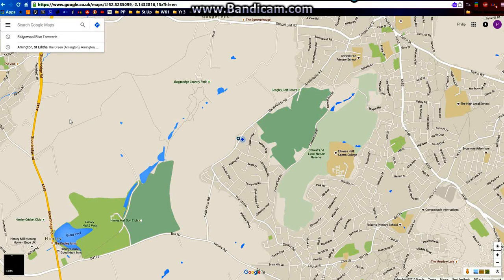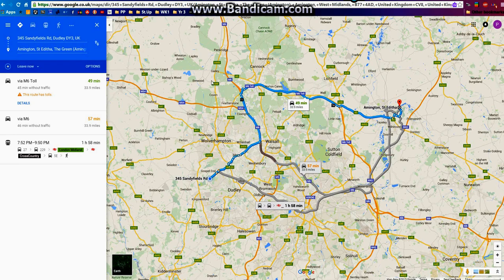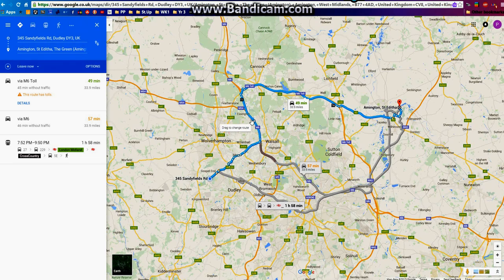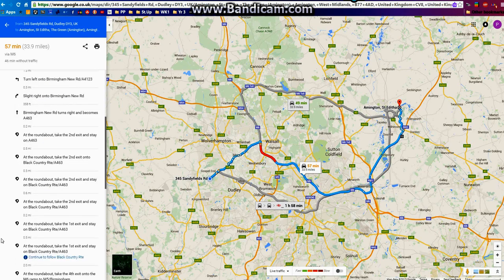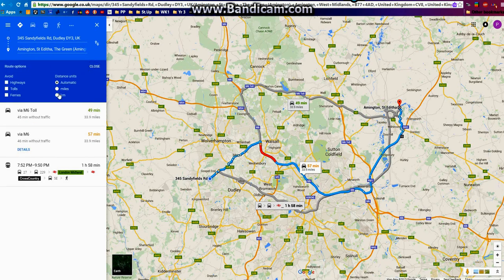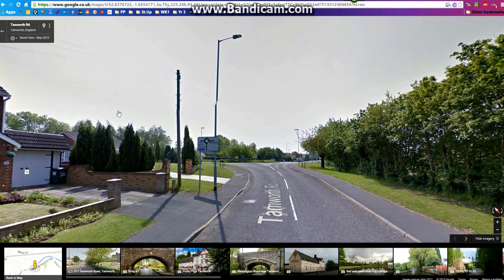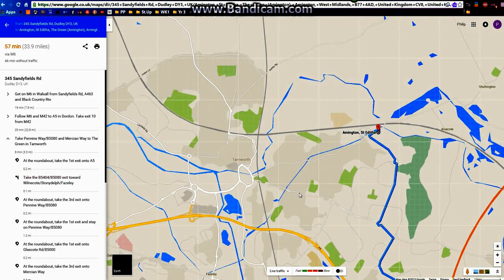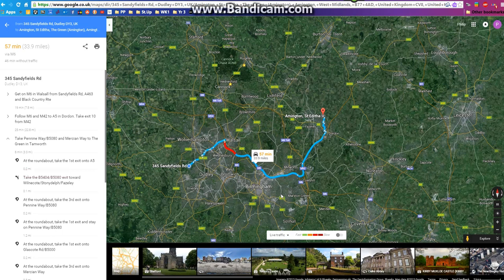Google Maps and how to plan a route.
A very brief walk through of Google Maps. This is my first upload of a video to YouTube so do excuse the amateur presentation. If this works then I shall use it to send further info in future.